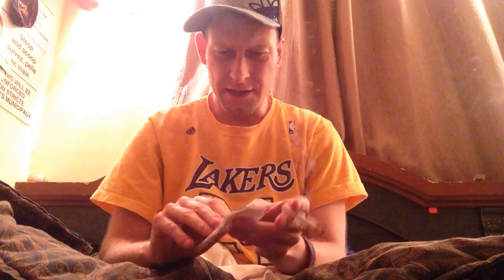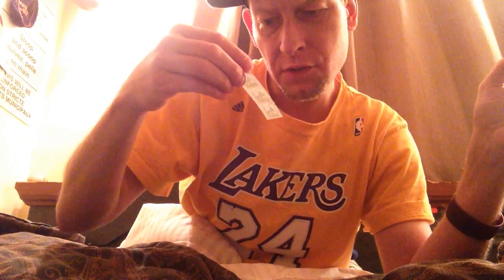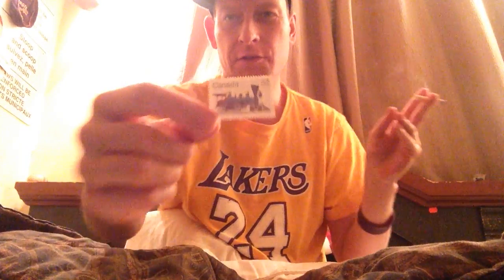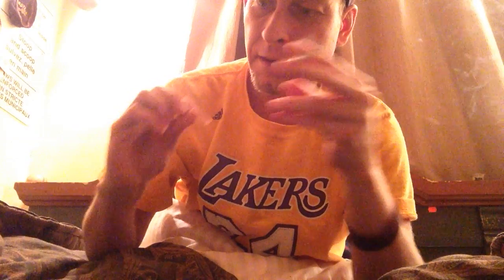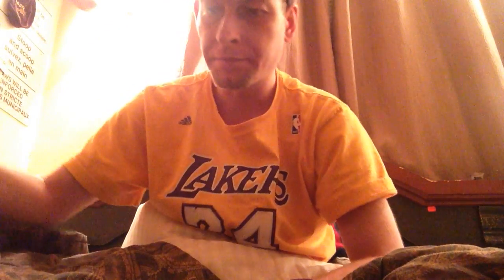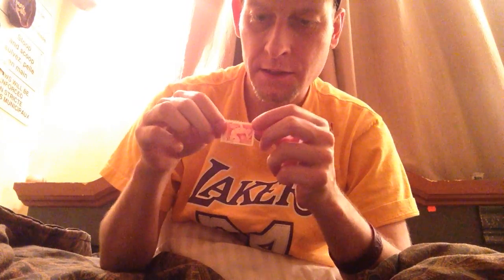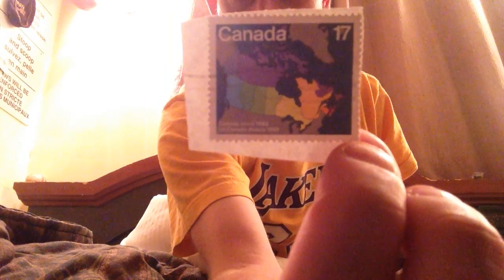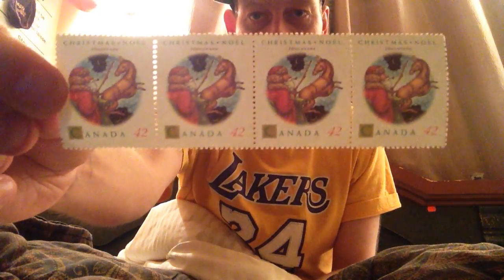Looking through my grandmother's old stamps :)